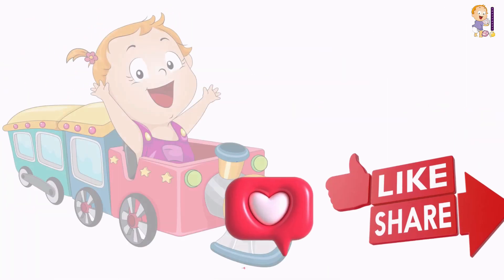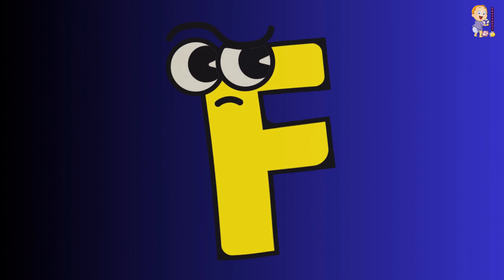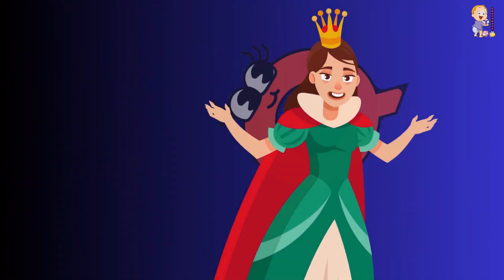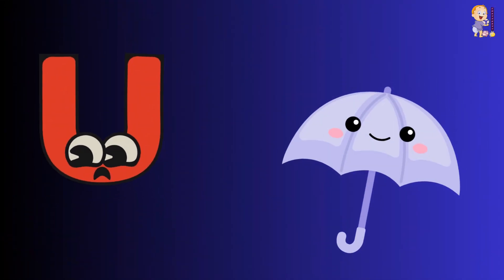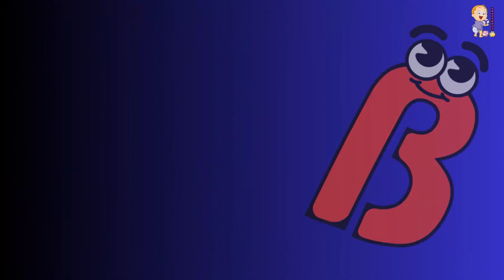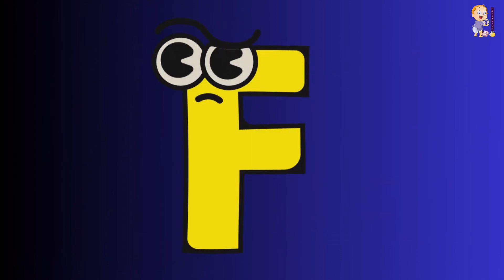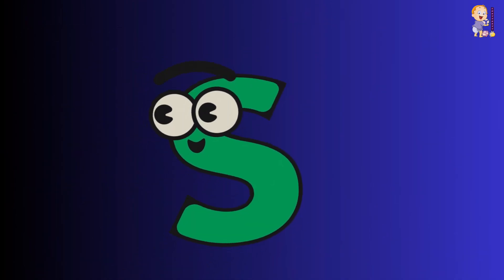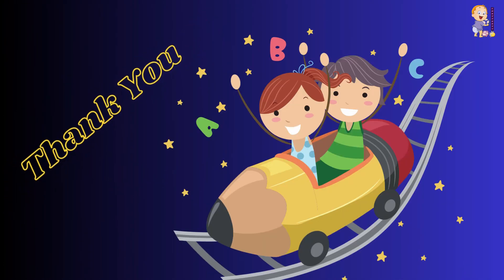A B C D Song for babies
From this video your kids learn A B C in a fun way.They enjoy learning.This abcd song makes your child happy and keep smiling the whole day

This channel contains both kids educational and entertainment videos.Also has nursery rhymes and general knowledge quizes.The quizes and funfacts in this channel are more interesting and informative so your kids gain knowledge in a fun way not at all get boring